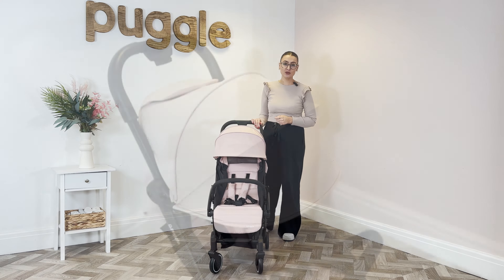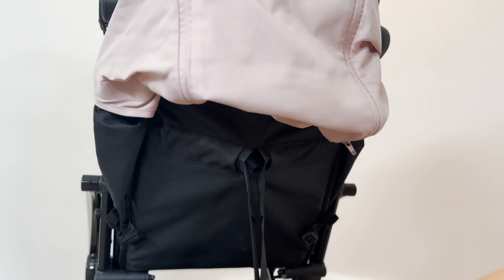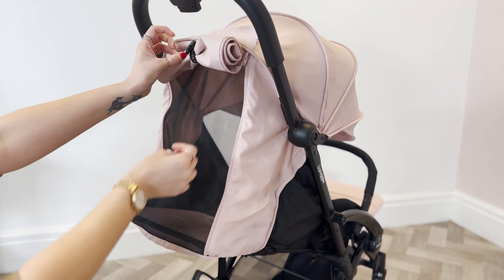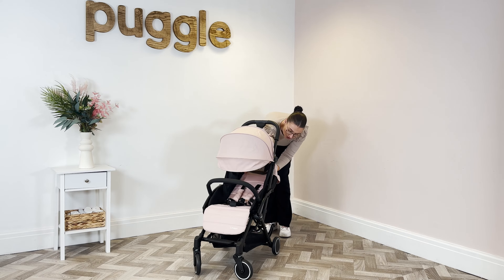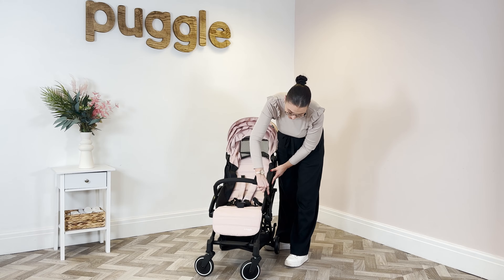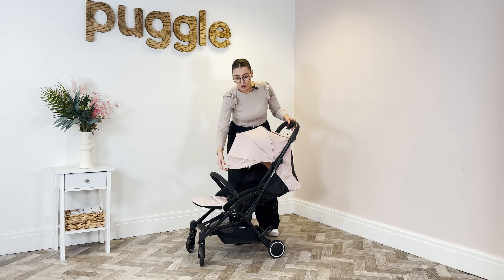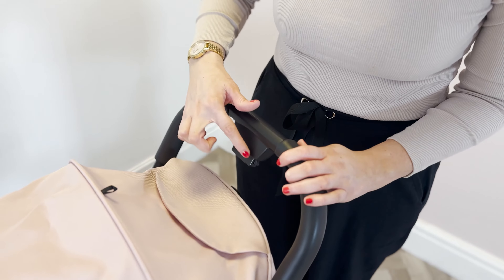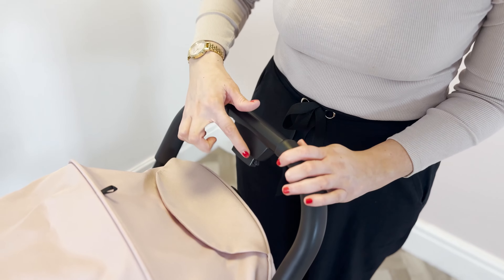Puggle Seattle Fold & Go Compact Pushchair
✨Purchase Below ✨

Meet the compact and convenient Seattle Pushchair! Suitable from birth this lightweight stroller is the perfect travel-friendly pushchair with it's easy-fold and ergonomic design.

Effortless folding is at your fingertips with a chassis that collapses in an instant, all achievable with just one hand. The removable bumper bar cleverly doubles as a convenient handle, allowing you to effortlessly manoeuvre the pushchair when it's not in use.

Navigating the world is a delight for both you and your little one with the Seattle's world-facing design. Shield your child from the sun's rays with the extendable sun shade, while the mesh window in the back ensures optimal ventilation and lets you keep a watchful eye on your precious passenger.

Designed to grow with your child, the Seattle Pushchair accommodates little ones up to 22kg. The adjustable backrest and 2-position footrest offer flexibility, allowing you to customise the stroller to perfectly suit your child's size, ensuring each journey is a comfortable and enjoyable experience.

Embrace the practicality and style of the Seattle Pushchair – your ideal travel companion for every adventure!